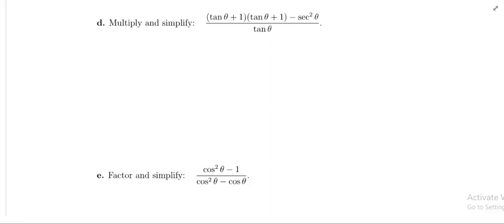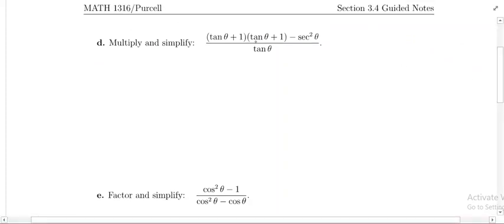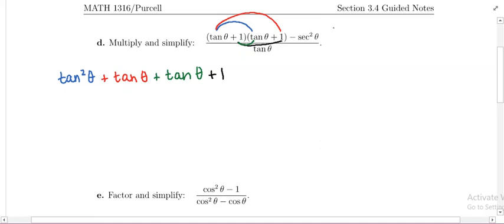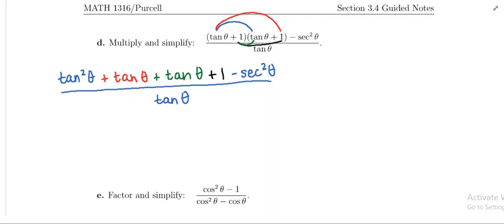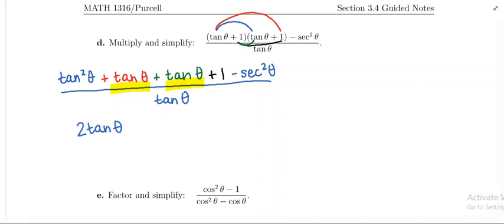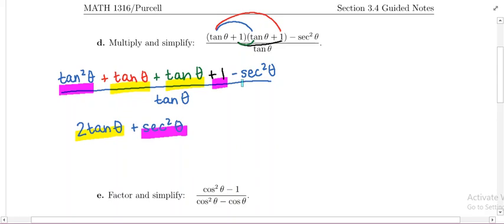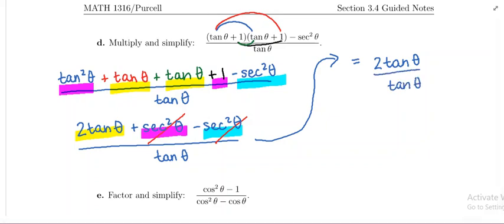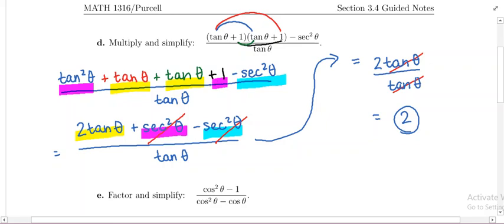7.2 Example 1d